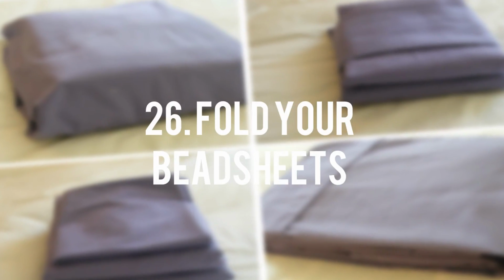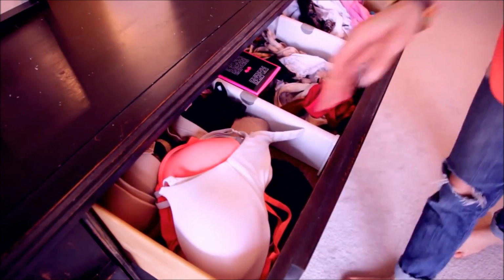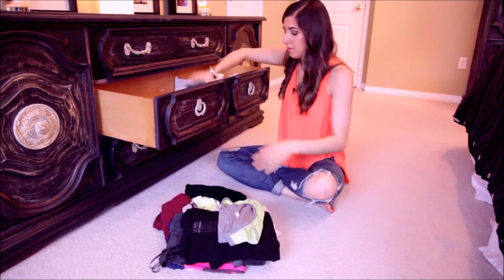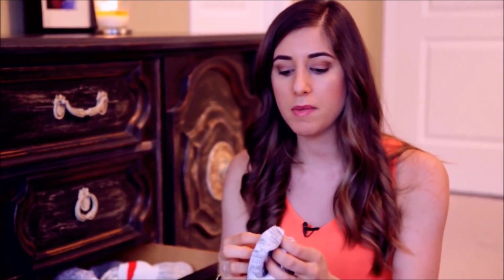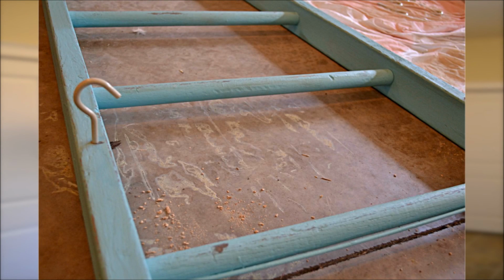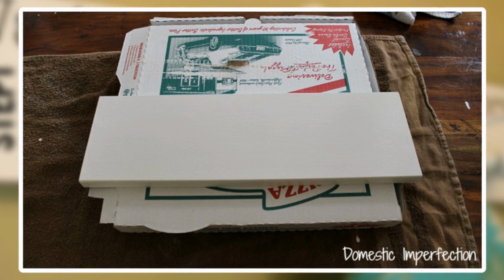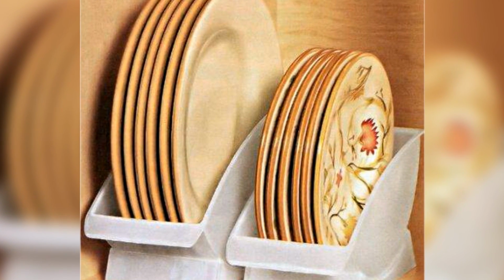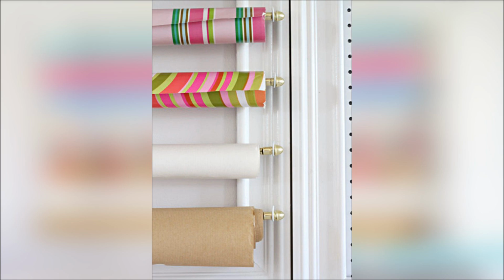37 Organizing ideas #2 [With Drawer Organization tips]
This is 3rd part of our organizing video list:
INFO:Press CC to turn ON/OFF subtitles
Previously:
37 Organizing idea part 1 [with bedroom decluttering idea]:
26.►0:22|Fold your beadsheets 4 ways

Video attribute: Remix allowed before this video remixed

27.►6:34|Ladder Laundry Rack .

28.►7:17|Tight like unto a dish. a magnetic dish

29.►7:45|DIY ironing board holder.

30.►9:09|Use stackable wine racks from Pier 1 and plastic cups

31.►9:22|DIY Fabric Tupperware Lid Holder
littleadelaidekate
[Missing link]

33.►9:58|Hats and scarves!
cornflowerbluestudio
[Privated area]

35.►10:33|Under sink storage solution
by Jesse Parkhurst
[Missing link]